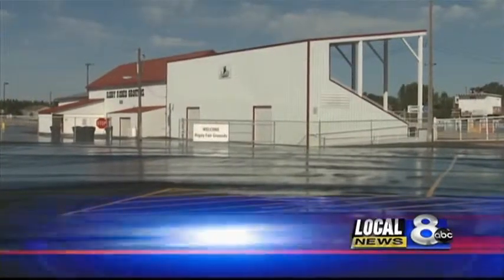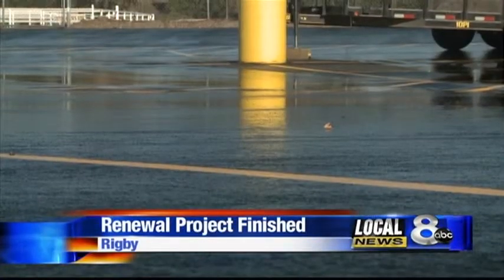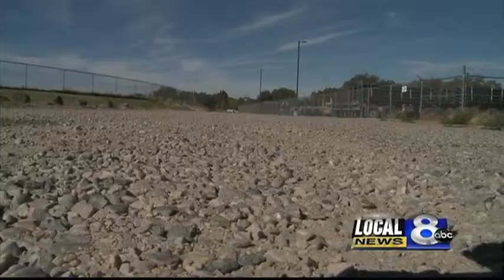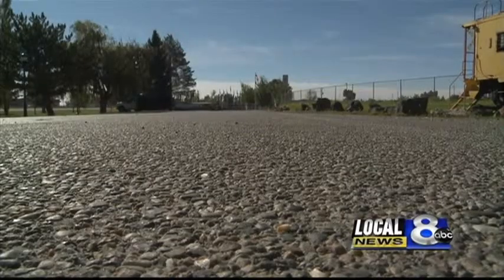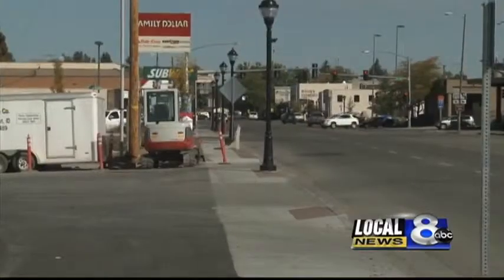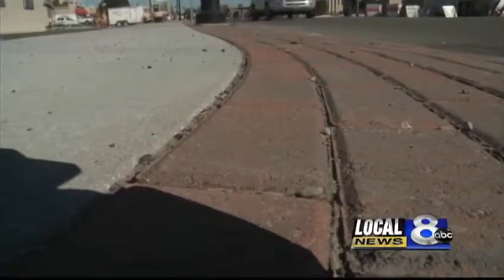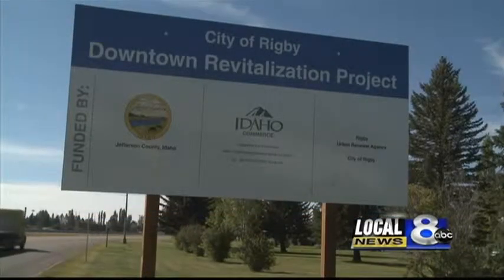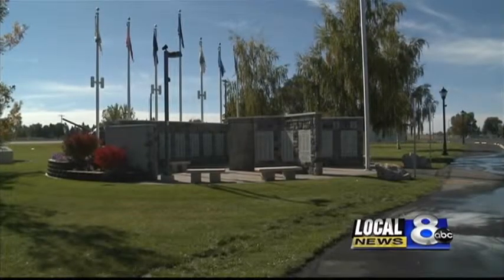Urban renewal projects revitalizes Rigby South Park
Other groups that helped in this project include the Rigby Rodeo Board, Jefferson County, local businesses, the Transportation Department, and even several eagle scout projects.